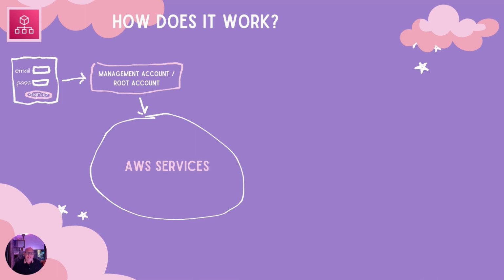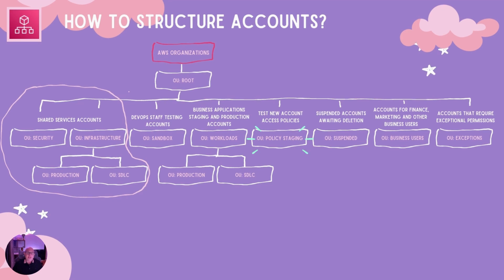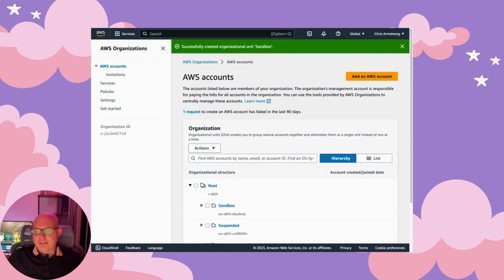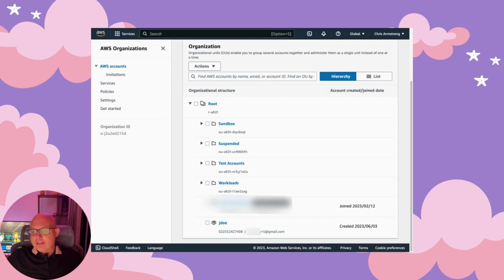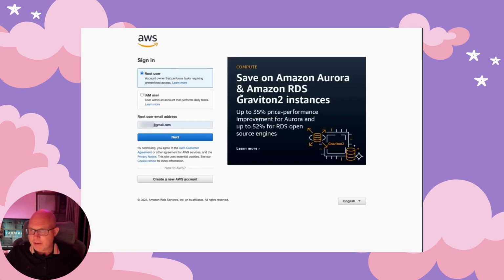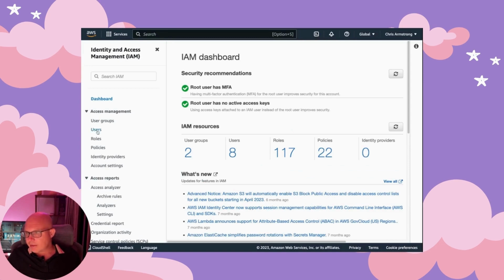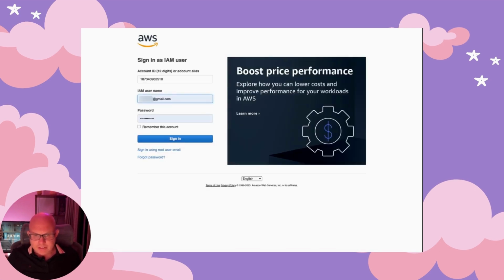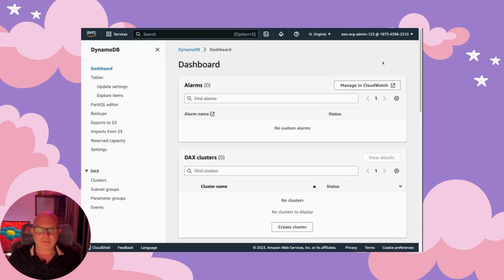AWS Organizations - How to create AWS Multi User Accounts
This is an introduction to AWS Organizations that covers how AWS Organizations works, how to setup an AWS Organizations account and how to administrate multiple accounts without needing a password.

Timecodes
0:00 Intro
1:49 How AWS Organisations works
6:46 Setup an AWS Organizations account
12:34 How to access the AWS Organizations account
17:09 Setup an IAM account to administer AWS Organizations accounts
24:15 Outro